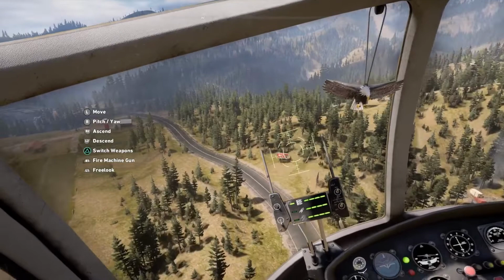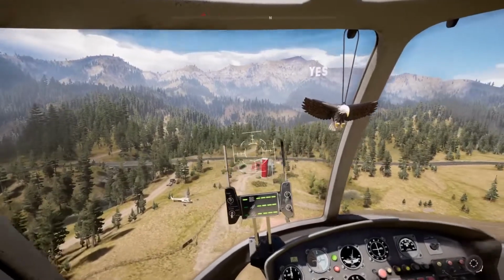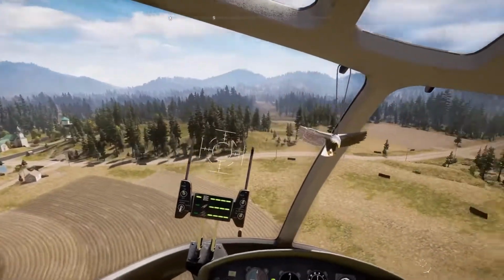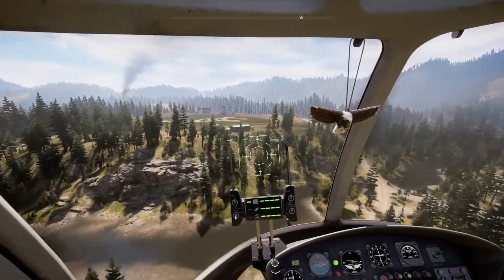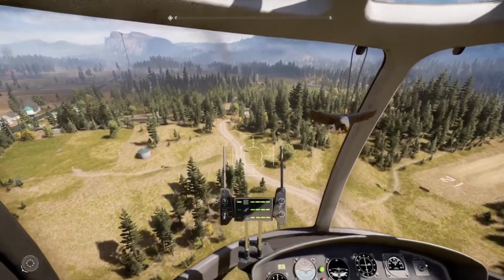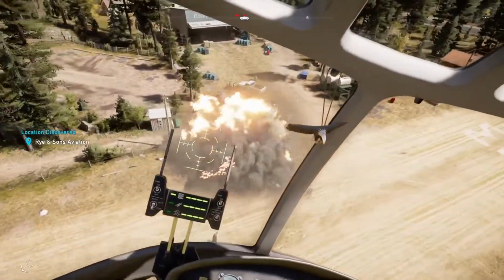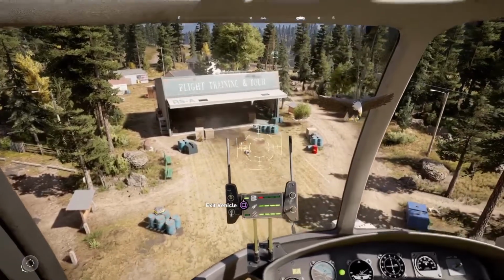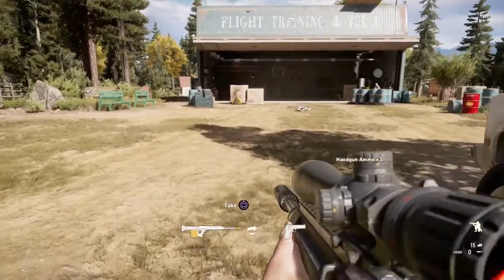FAR CRY 5 Helicopter Tour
Produced by B. Preston using SHAREfactory on the PS4.  The result is a slightly more polished production than the video I previously uploaded.  YouTubing is a learning process and one which I am enjoying.  Cheers!